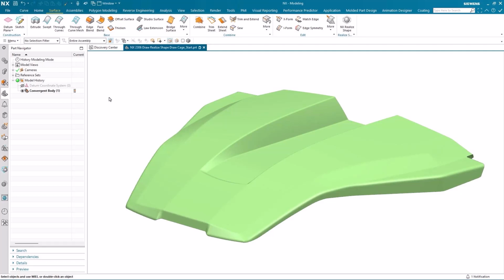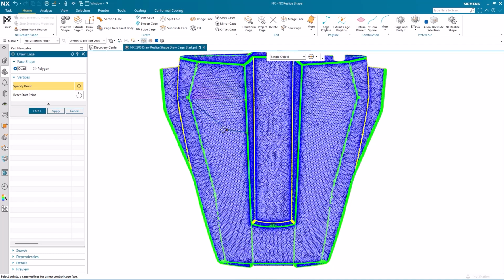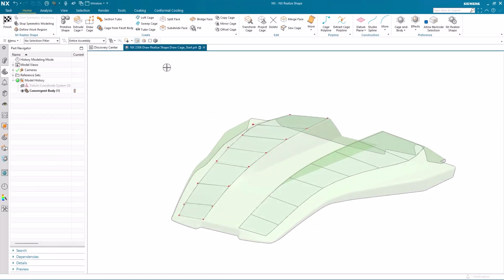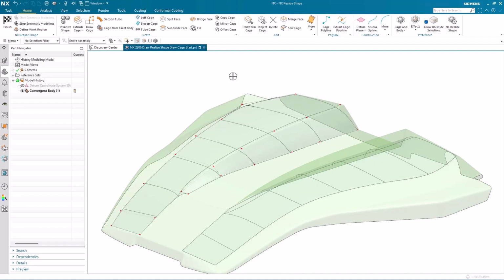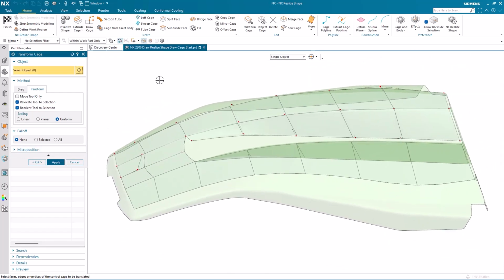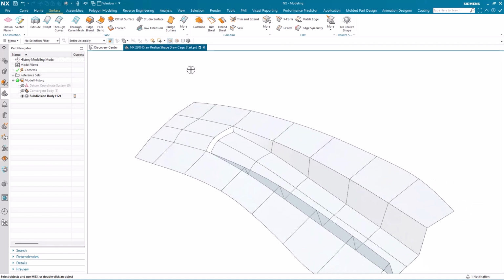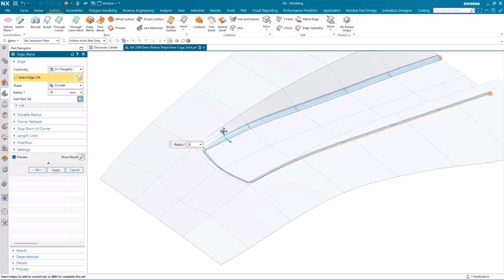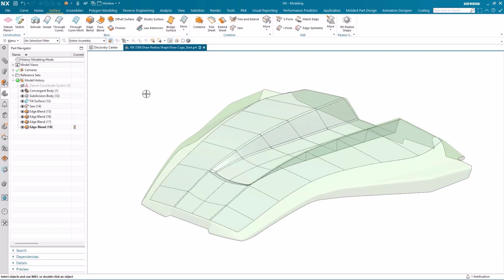NX Tips and Tricks - Realize Shape Draw Cage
Trong video này, chúng ta sẽ tìm hiểu về Draw Cage. Dưới đây là những gì bạn có thể mong đợi:

- Sử dụng Draw Cage trên file scan đã nhập
- Sử dụng mô hình đối xứng để chỉ sửa đổi một nửa mô hình
- Nối hai nửa lại với nhau bằng Fill Surface
- Sử dụng các công cụ hòa trộn để hoàn thiện thiết kế